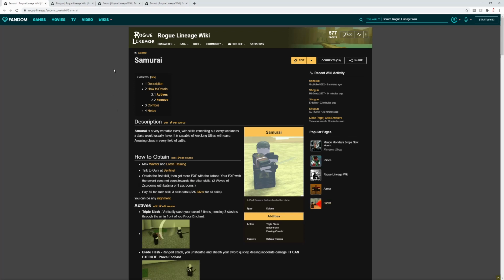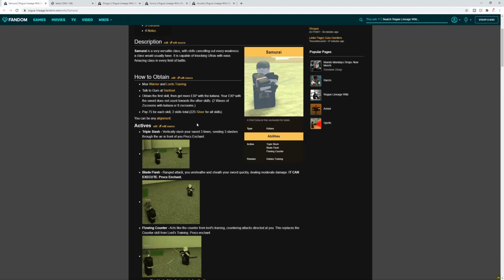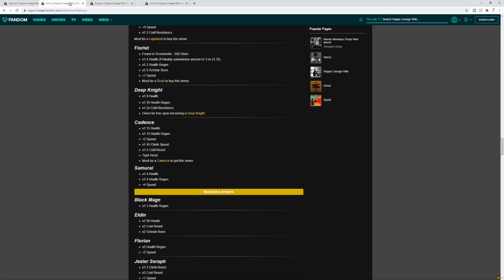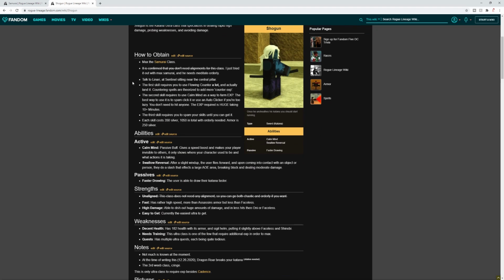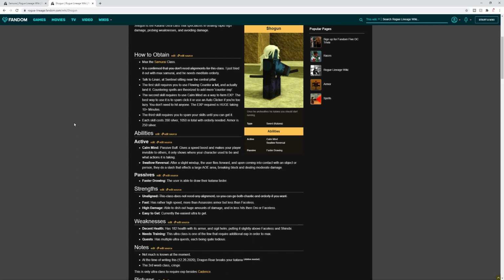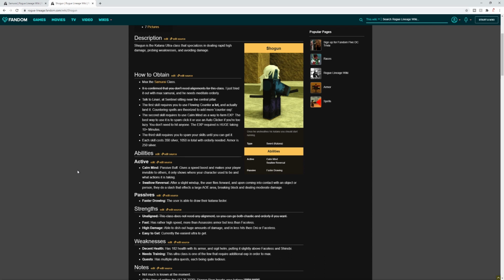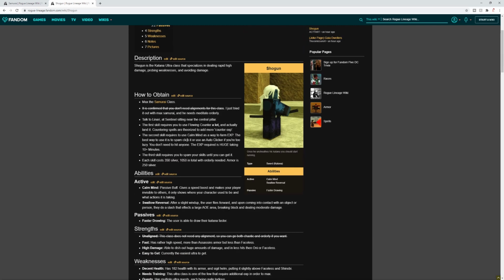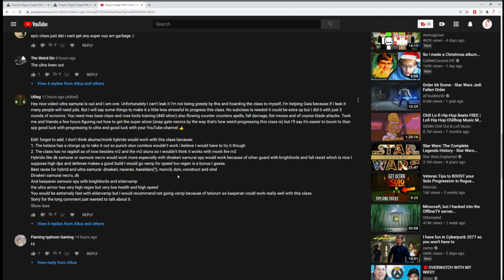Rogue Lineage: Shogun/Ronin Ultra! + Samurai Updates/Nerf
In this video, I go over how to get the new Rogue Lineage class, Samurai, and its ultra Shogun/Ronin! Plus, I go over Samurai updates/nerfs.